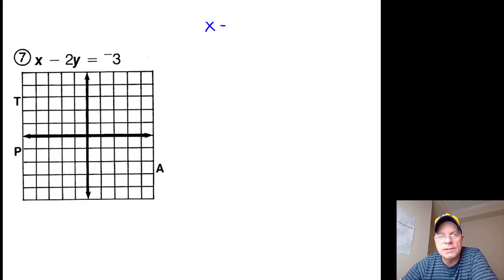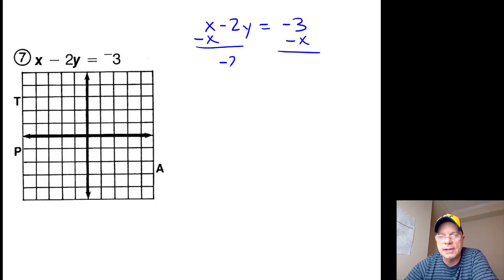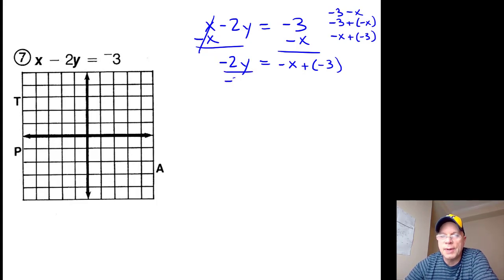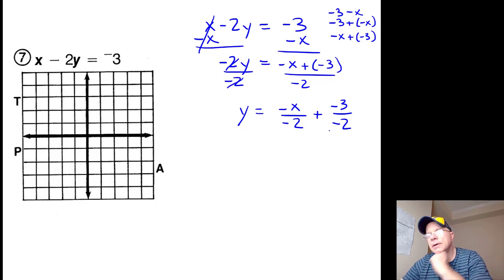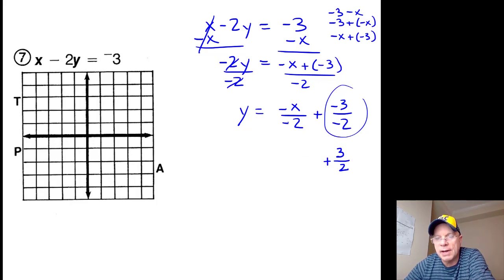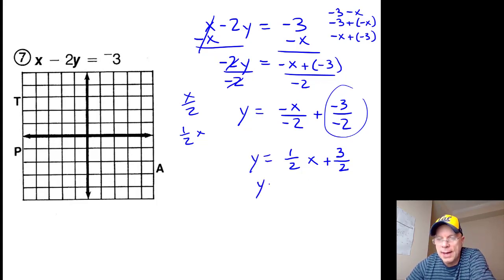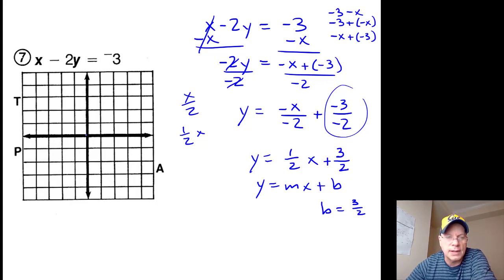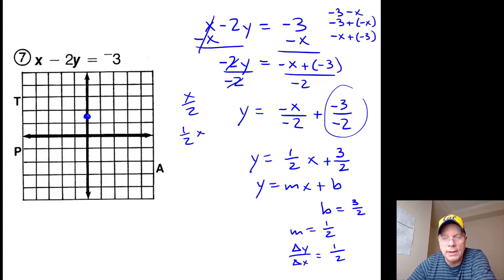7A 13 p7